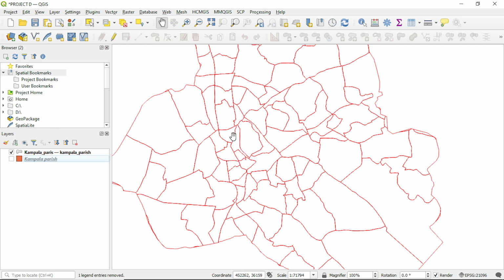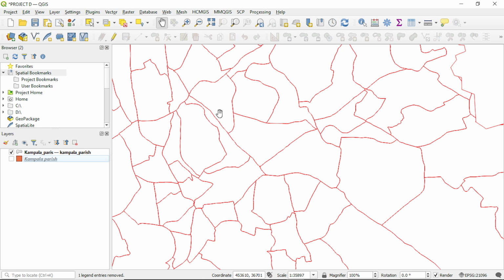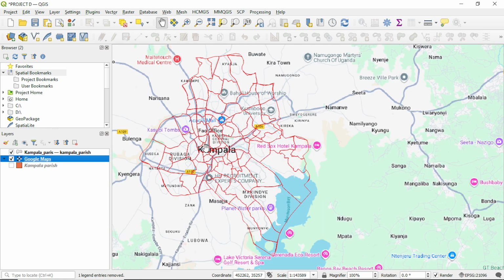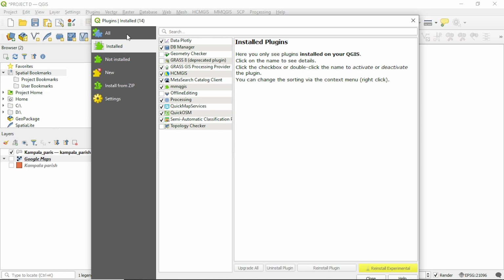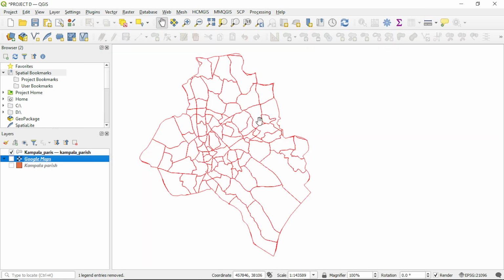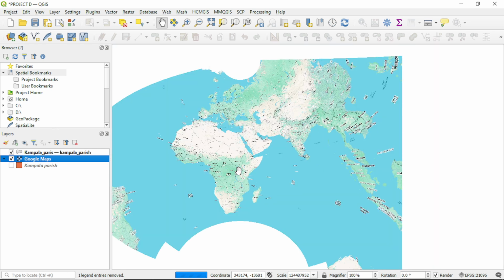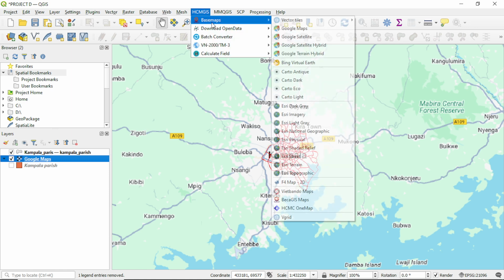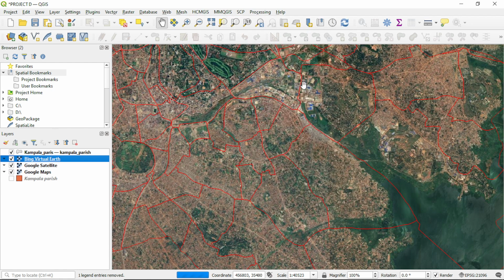QGIS TUTORIALS 14: How To Insert Basemaps In QGIS | BEGINNERS.